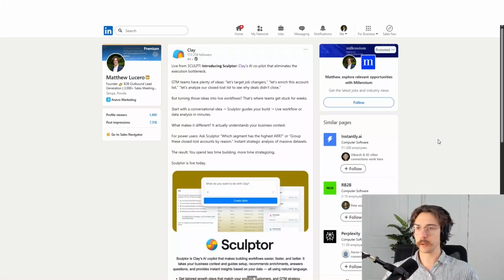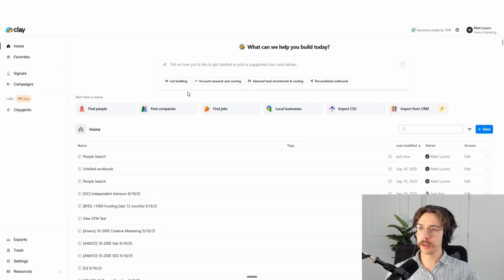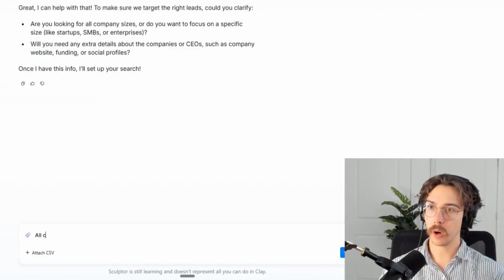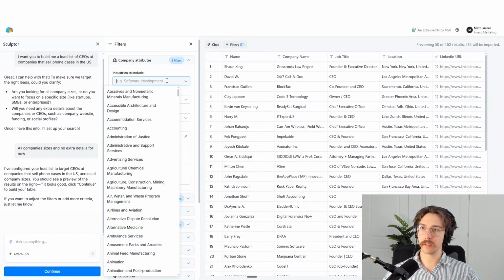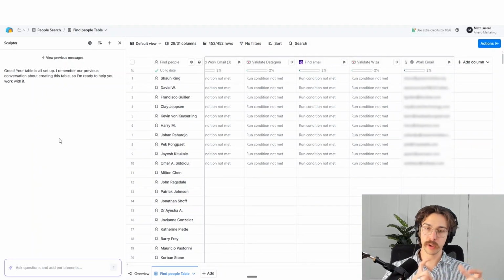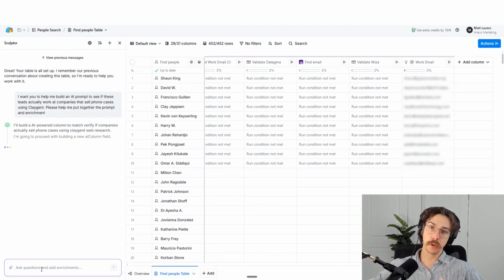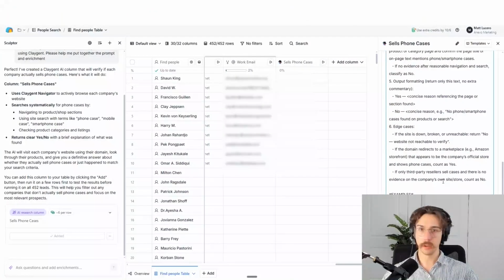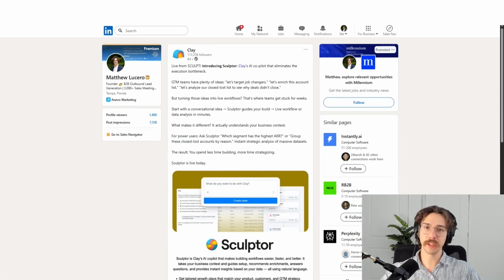Clay.com’s NEW AI Feature Is INSANE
In this video, I show you exactly how Sculptor works. From building a lead list of CEOs from scratch, to enriching that list with verified work emails, to validating if those companies actually sell what you’re targeting — all without touching a spreadsheet. This is the future of outbound and sales automation, and it’s available right now inside Clay.

If you’re running cold outreach, building lead lists, or trying to scale outbound campaigns, this feature will change the way you work forever.